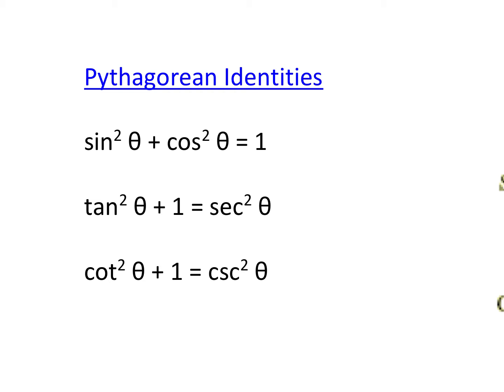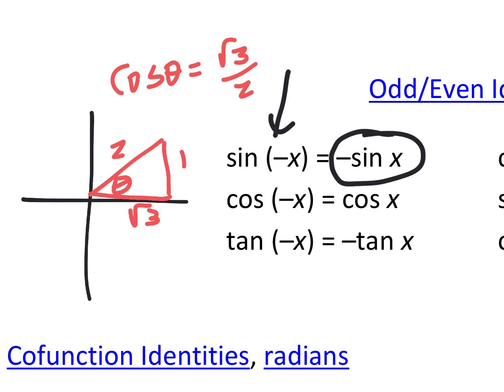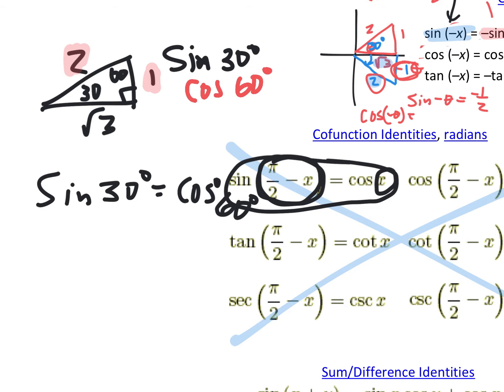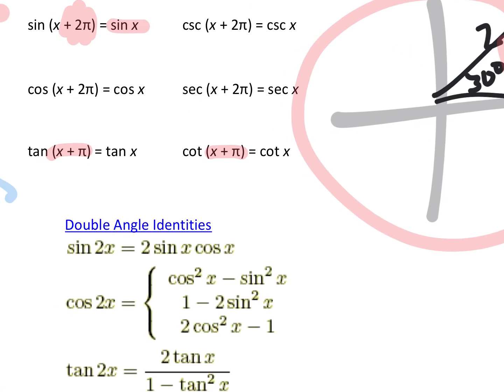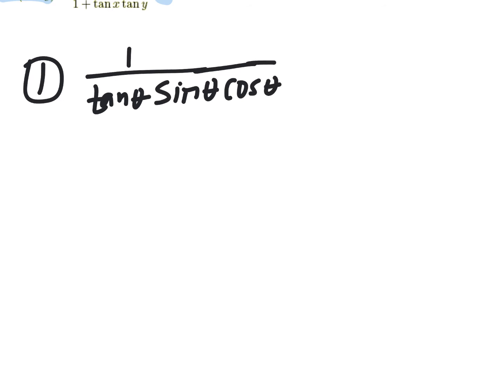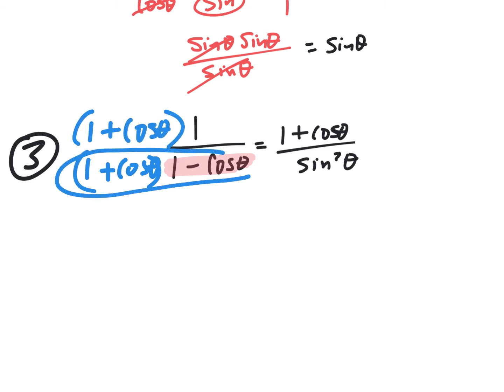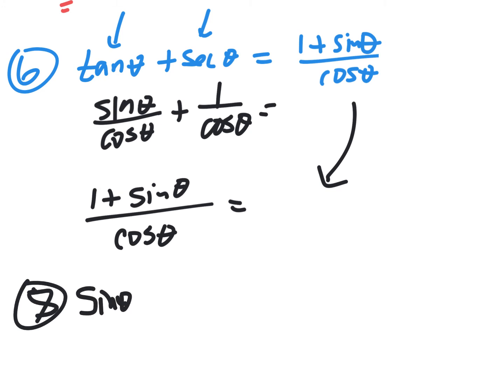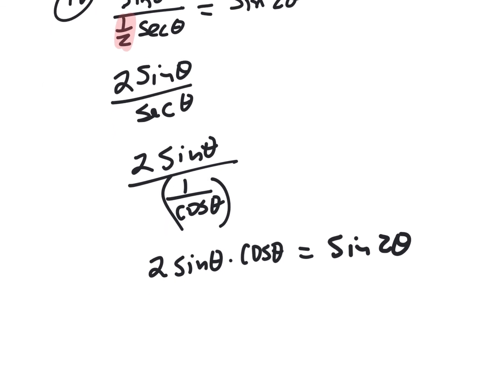introducing the rest of the identities feb 25.mp4